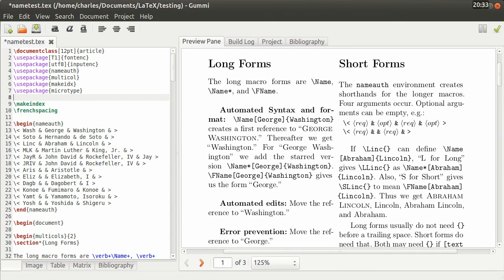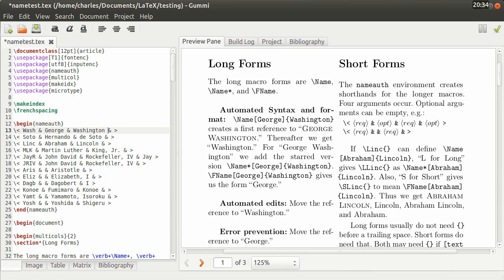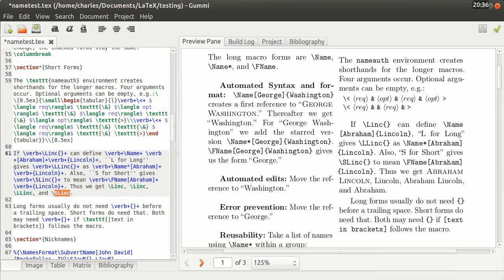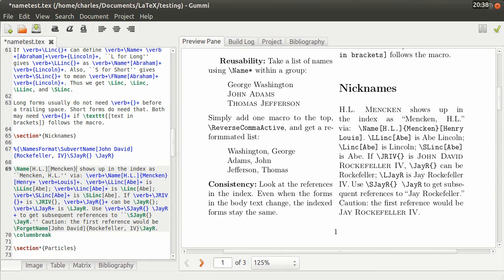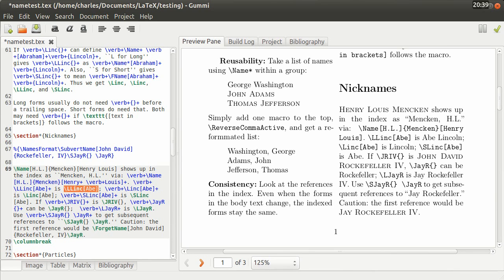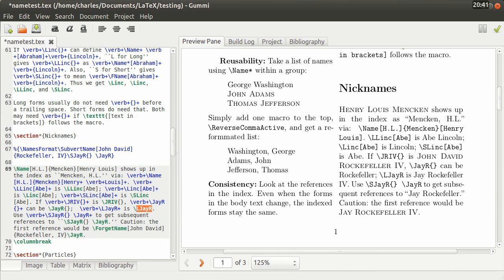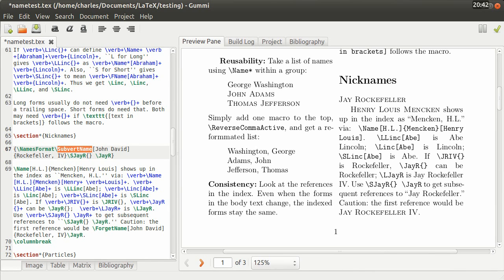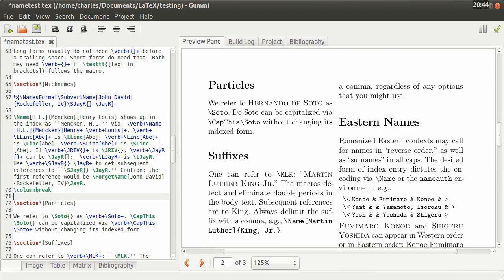The Nameauth Package for LaTeX 3 of 4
Tutorial for a LaTeX package that I wrote to streamline the encoding of names in the body text and index. Automates the syntactic appearance of names (full or shorter forms, capitalization, Eastern/Western ordering, index entry forms) and the aesthetic formatting (typeface, weight, positioning, etc.). Corrects for double full stops when initials and suffixes occur at the end of a sentence, and prevents short references from occurring initially. Speeds up writing and editing workflows.

Uses Adobe reader to display PDF files, Firefox as a browser, and Gummi for real-time feedback. Distribution is a vanilla TeXLive running on Ubuntu. Screencasting is with gRecordMyDesktop, using WinFF and ffmpeg to convert the ogg vorbis to h.264 so that OpenShot will not lose timing.